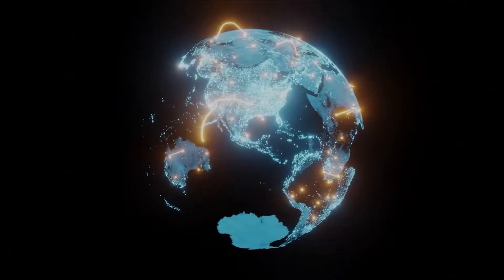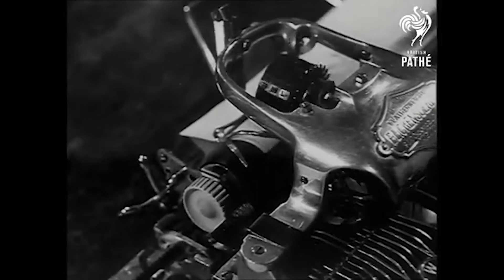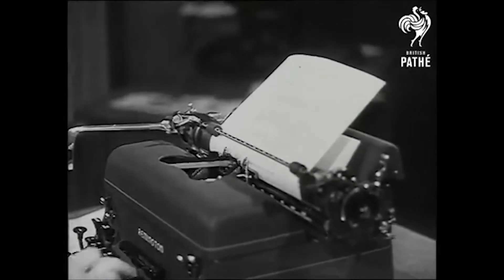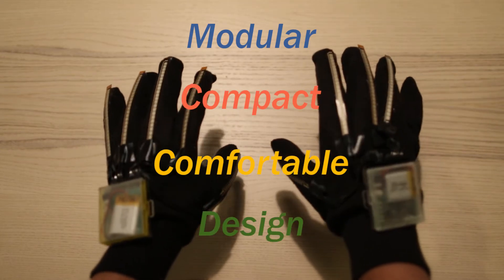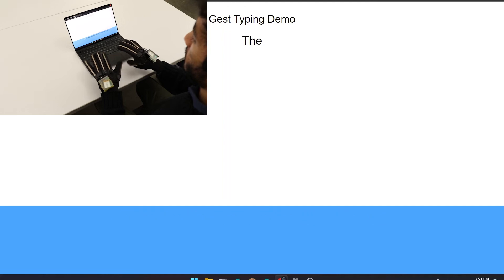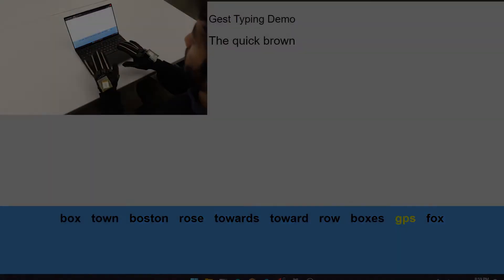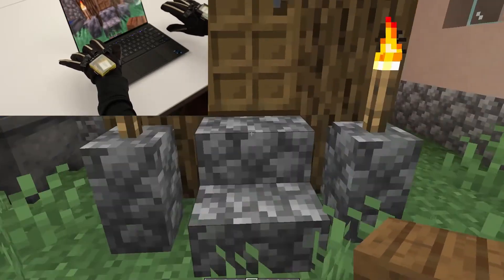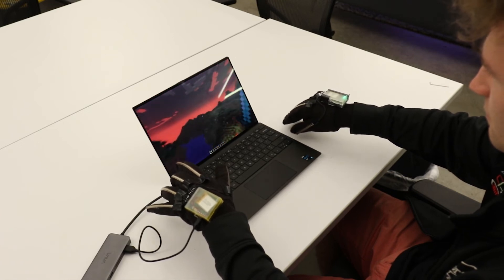Gest Hype Video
Gest is a new HID with a super versatile, ergonomic, and highly customizable  design. We believe it is the perfect new alternative for all your human interface needs.